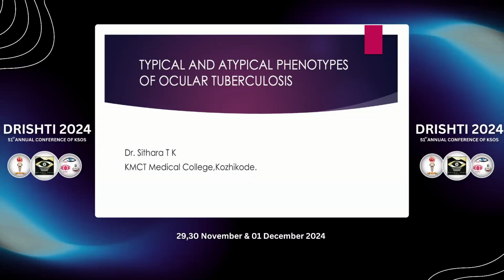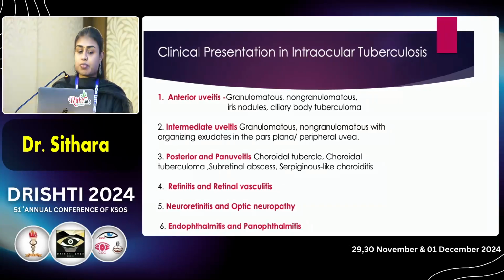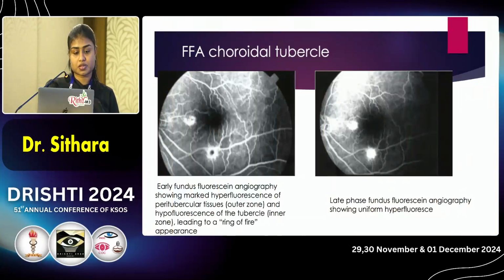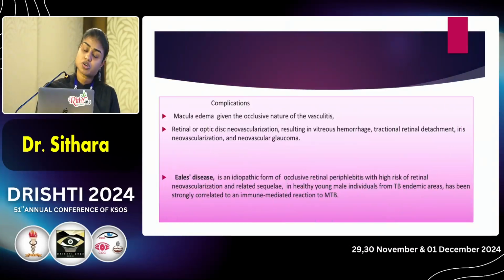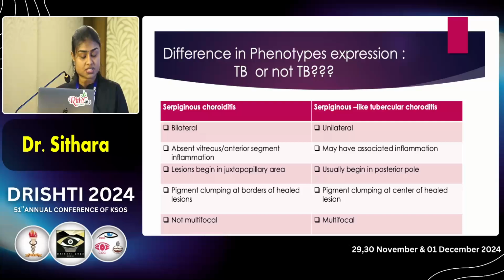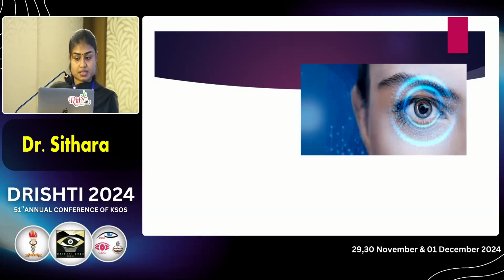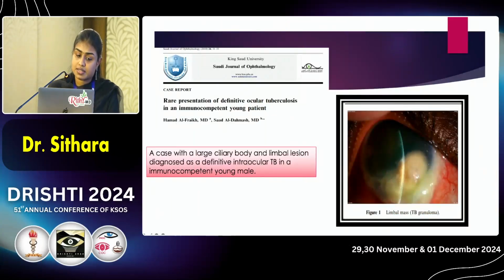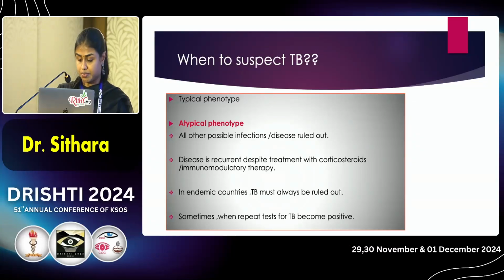KSOS2024 IC99 T1 Dr Sithara TK Typical and atypical phenotypes of ocular tuberculosis